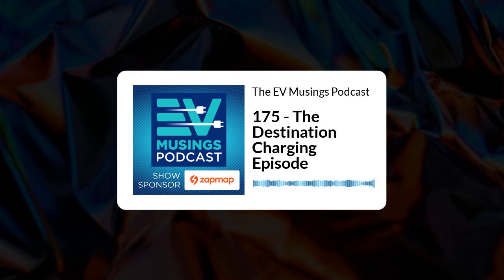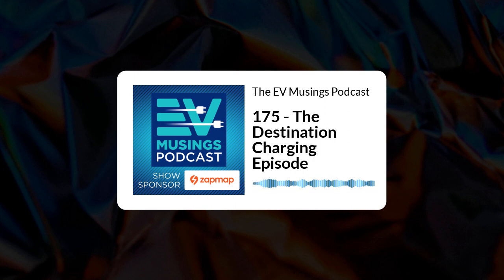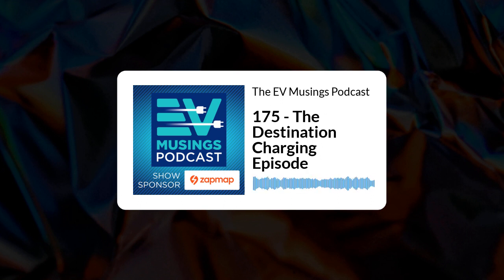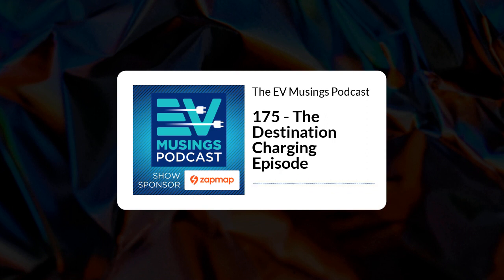The EV Musings Podcast - 175 - The Destination Charging Episode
In Episode 175 Gary looks at destination charging. He explains why it’s the secret sauce to EV adoption and why more destination chargers means fewer rapid DC chargers are needed.

LINKS

'So, you've gone electric?' on Amazon
'So, you've gone renewable?’ on Amazon